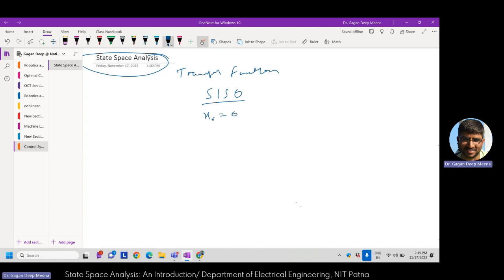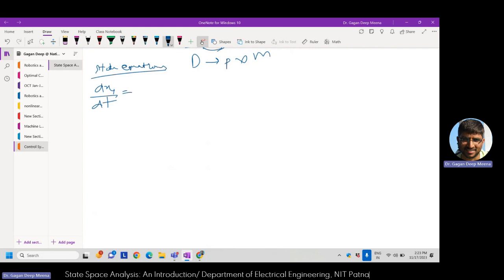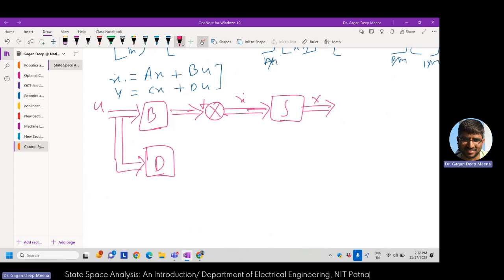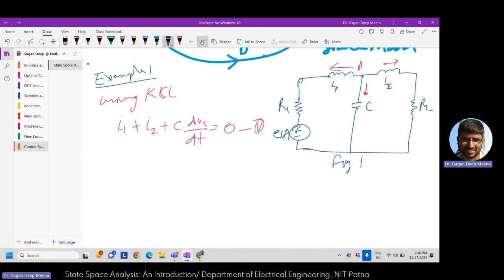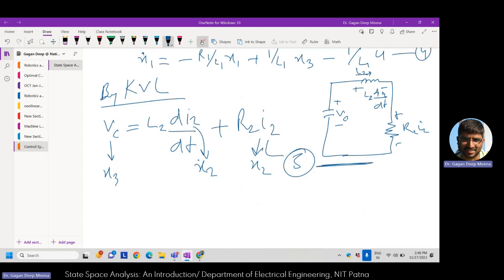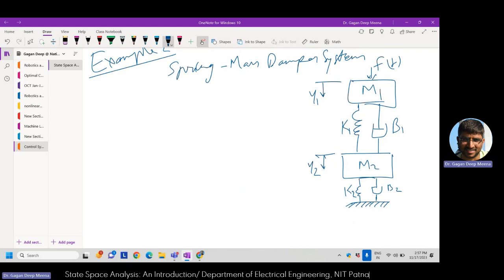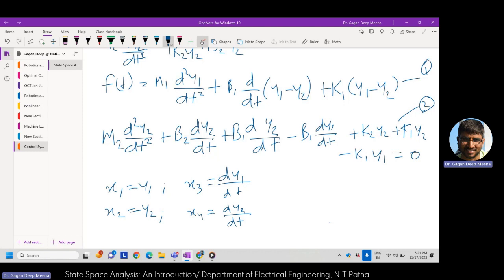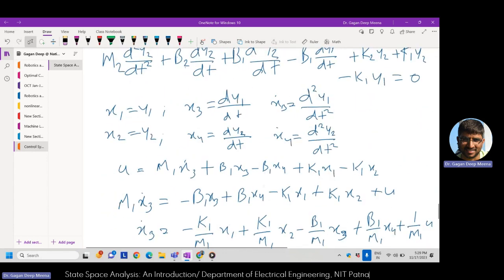State Space Analysis: An Introduction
This video is part of the course Control Systems being taught at NIT Patna. This lecture introduces state space model, state variables, its general equations, and solves two examples to obtain the state space representation.